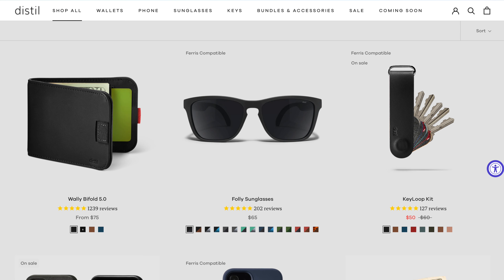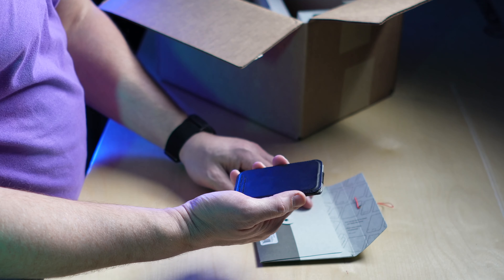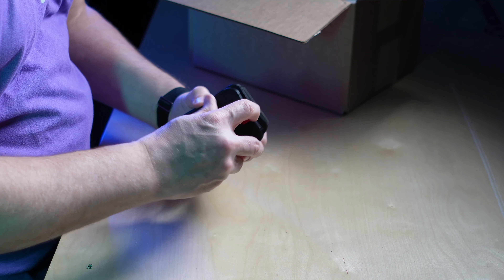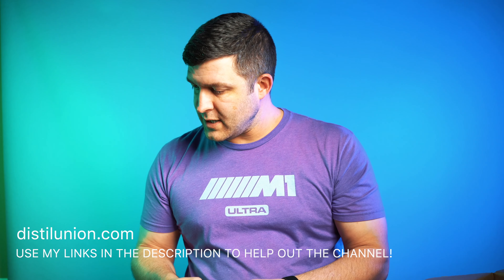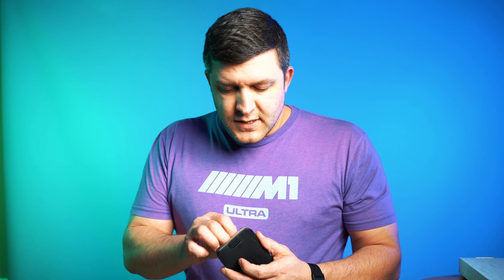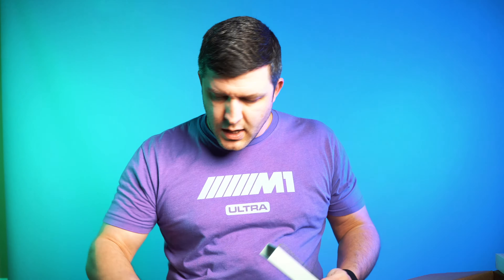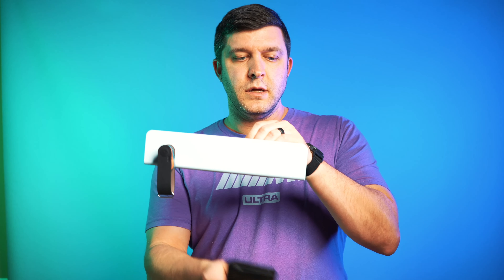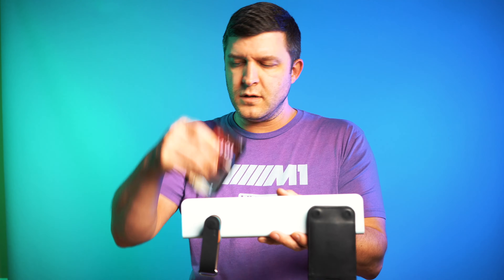HUGE Distil Union Gear Haul! Let's UNBOX it all!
Distil Union was kind enough to send all this gear my way, and I wanted to give you my first impressions. This gear is really useful, premium and I can definitely see where I want to use it in my EDC.Use the links below if you'd like to purchase any of these to help the channel!

My Gear
Main Camera: Sony A7III
Side/Top Camera: Sony ZV-E10
Lens: Sony 50MM F 1.8
Computer: Apple MacBook Pro (14-inch M1 Pro, 2021)